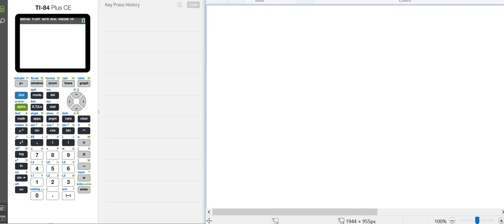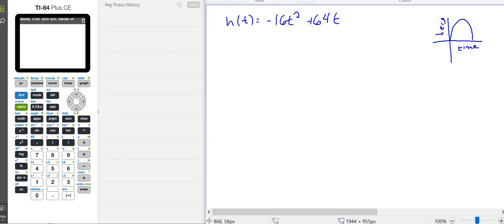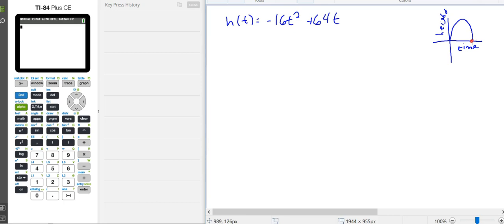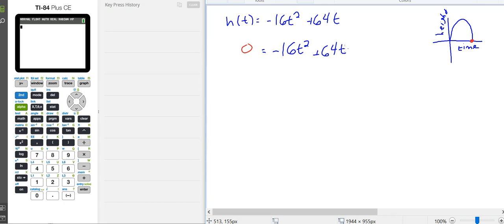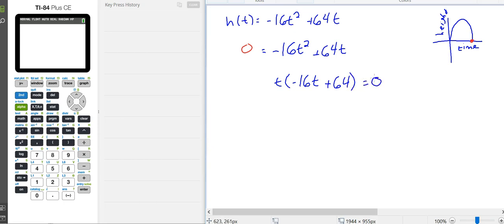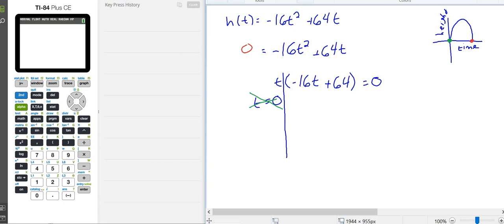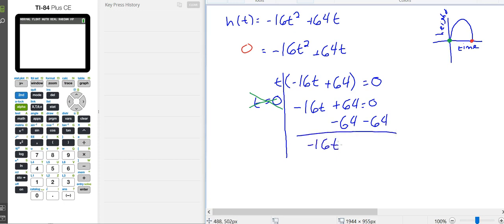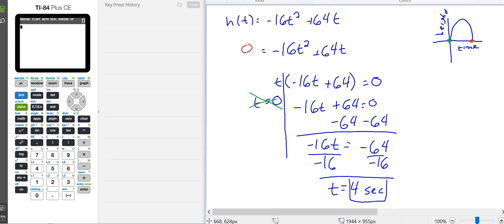Finding When a Projectile Reaches the Ground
This video will teach you about a specific type of quadratic word problem where you are asked to find when a projectile reaches the ground. Quadratic word problems involving projectiles are often tested on the New York State Common Core Algebra 1 Regents Examination.